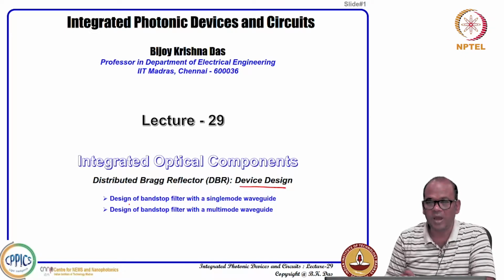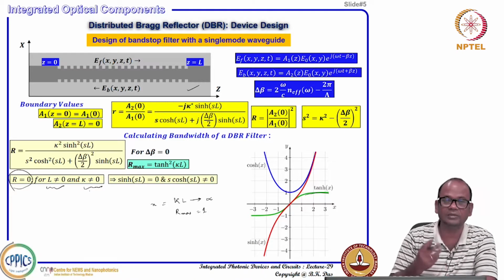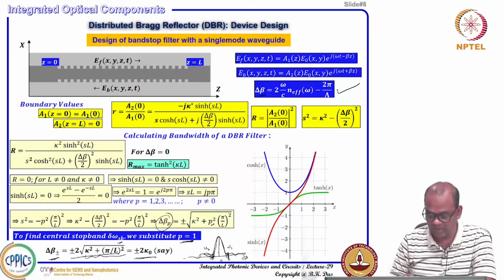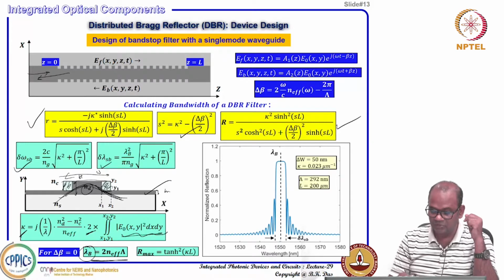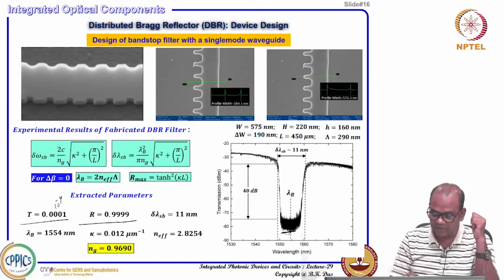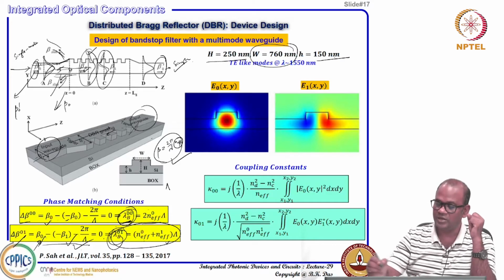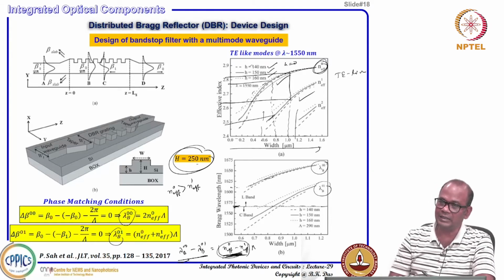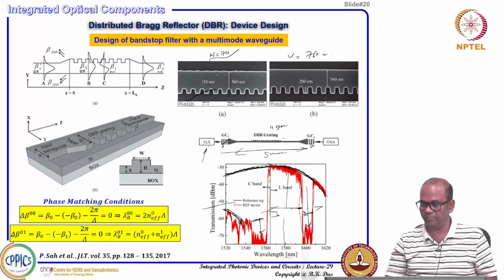Integrated Optical Components: Distributed Bragg Reflector (DBR): Device Design - Part 1